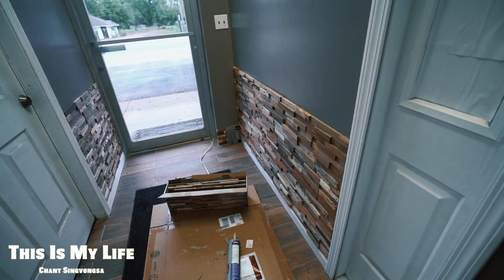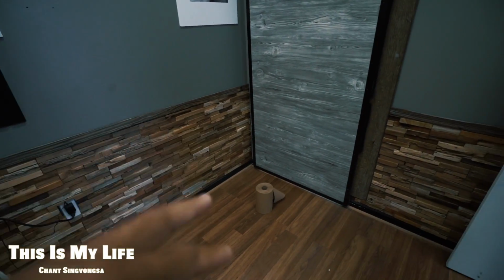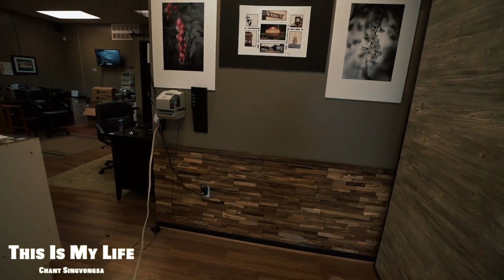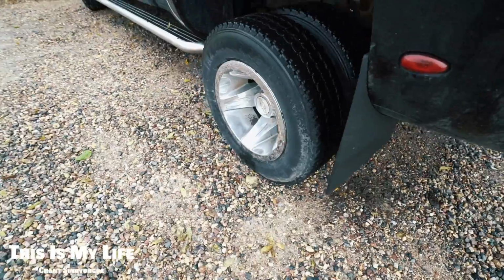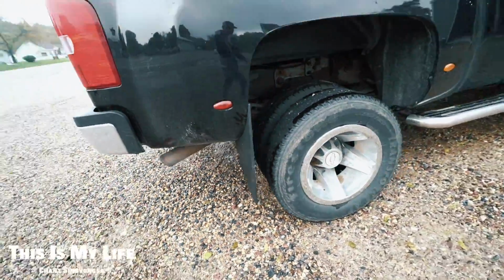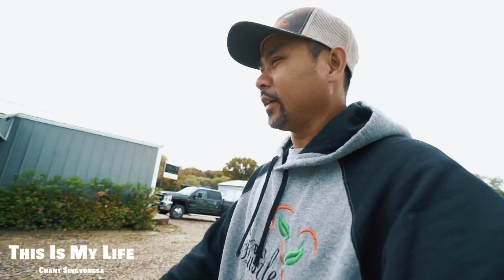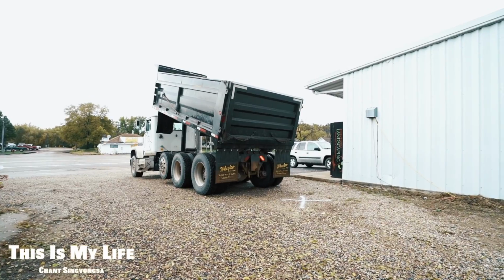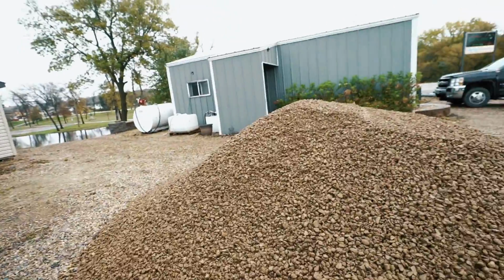Landscaping right behind our shop ! GIE 2018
MailingAddress